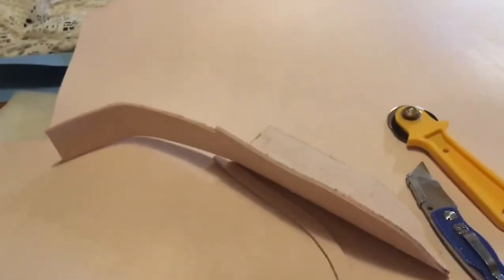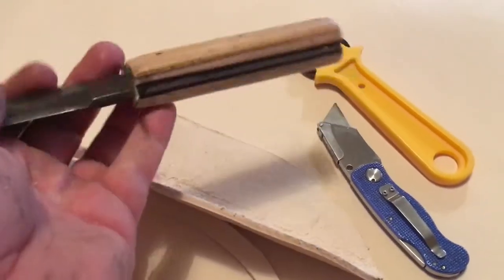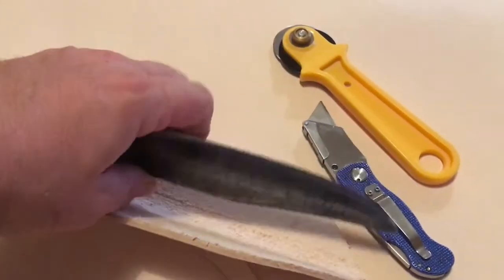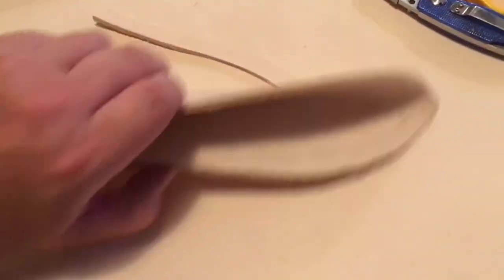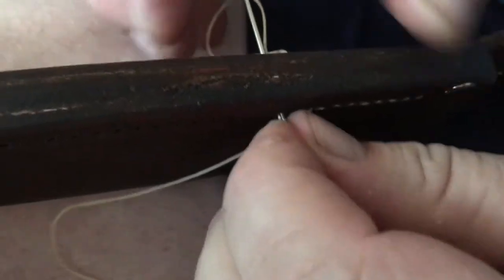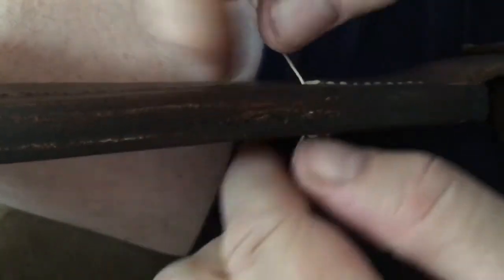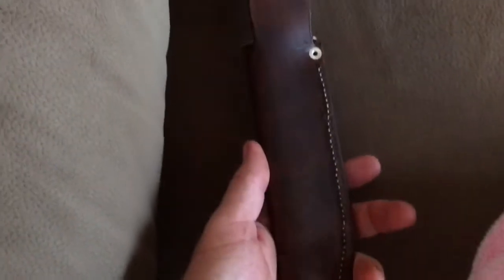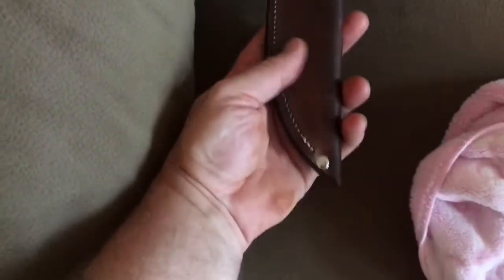making a Bowie knife sheath